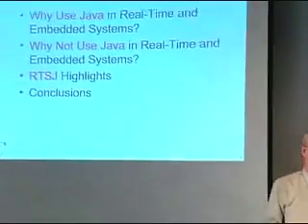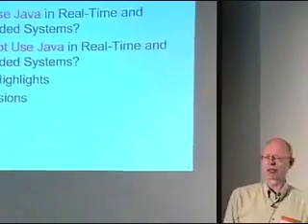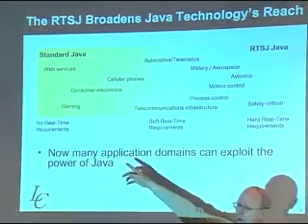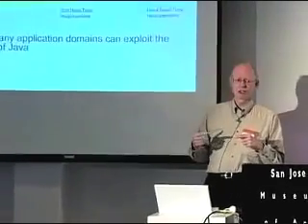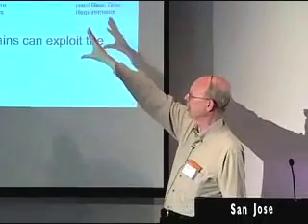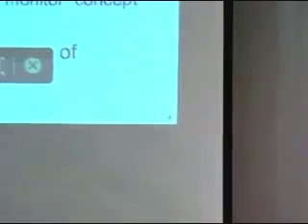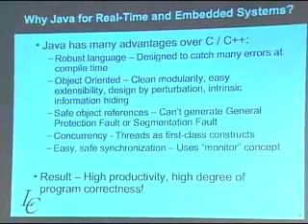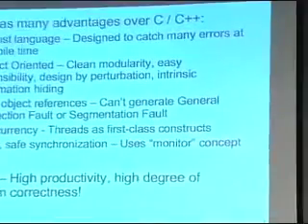Application Design using RTSJ pt1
The Real-Time Specification for Java (RTSJ) is a set of interfaces and behavioral specifications that allow for real-time programming in the Java programming language.